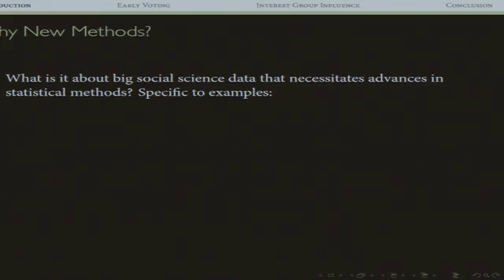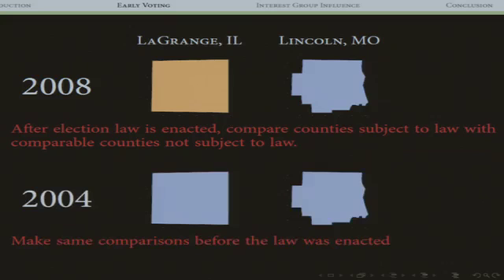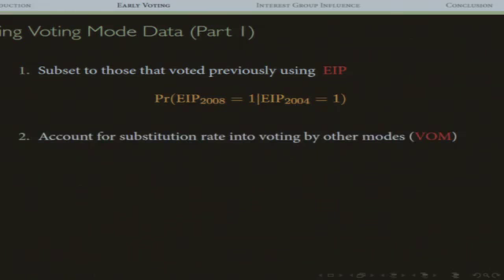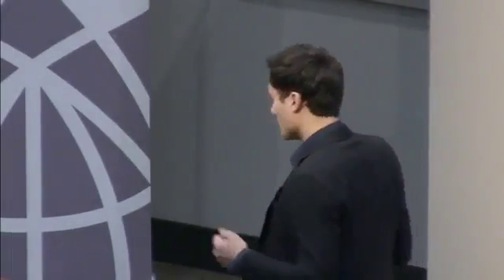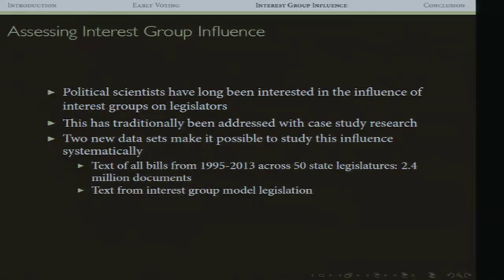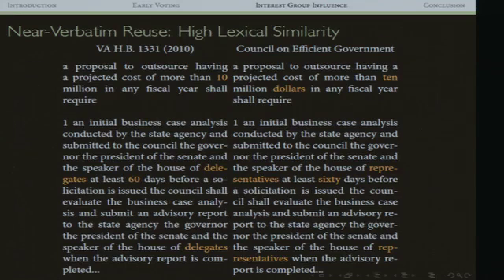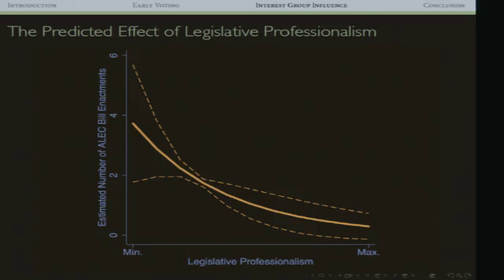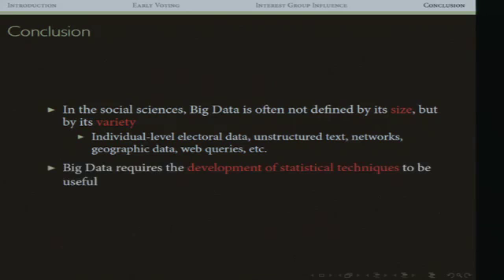"Challenges of Big Data in the Social Sciences"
Adam Glynn, Associate Professor of Political Science/Biostatistics and Bioinformatics, Emory University